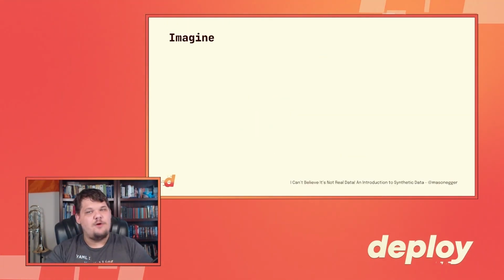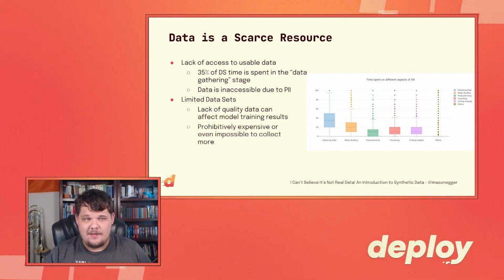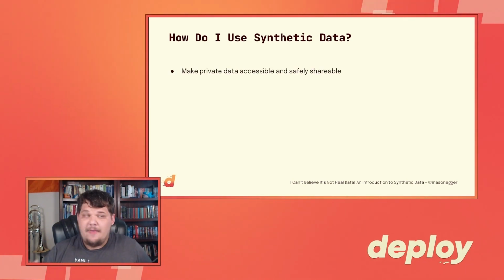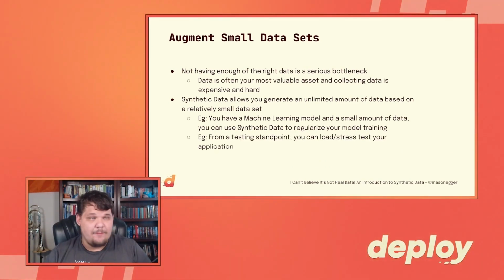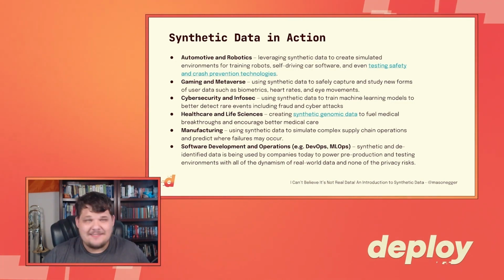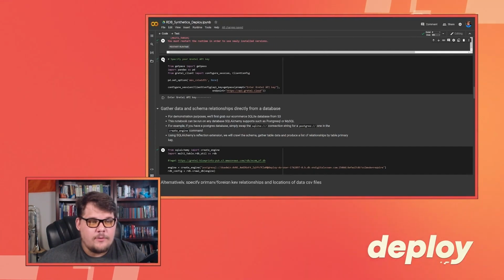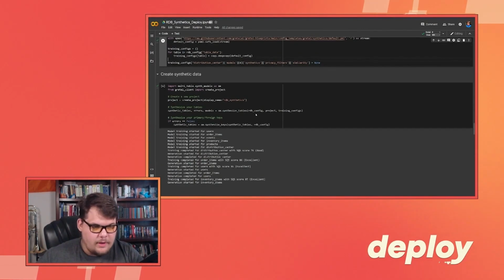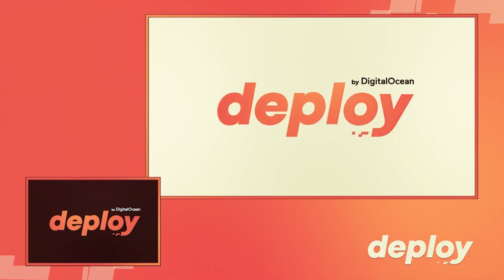I Can't Believe It's Not Real Data! Unlocking Synthetic Datasets for SMBs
Access to reliable data is one of the biggest bottlenecks hindering development across multiple industries. Developers need accurate, relevant data to safely experiment when building applications but often run into challenges gathering large amounts of it without compromising privacy policies. Statistically accurate and safe to share, we’ll discuss what Synthetic Data is, the benefits of using it, and its efficacy. You’ll see real-world situations where Synthetic Data removes bias, augments data sets, and makes once private data easily shareable while still protecting the privacy of the initial data set. We’ll also demonstrate how to generate a synthetic data set from a Postgres database using DigitalOcean’s managed databases.

Presenter:
Mason Egger, Lead Developer Advocate at Gretel.ai